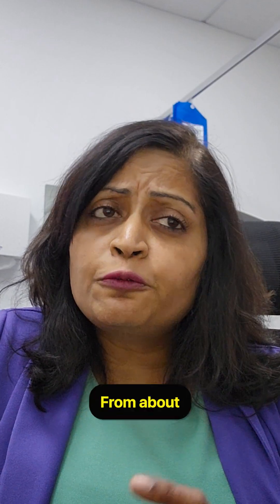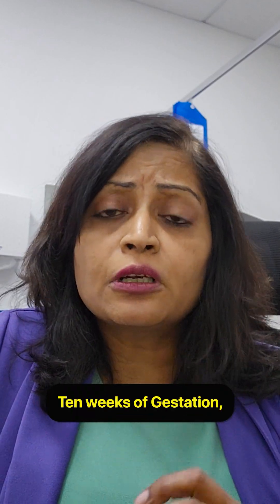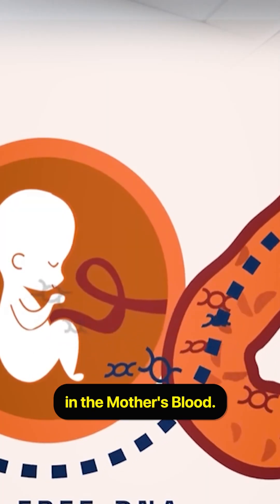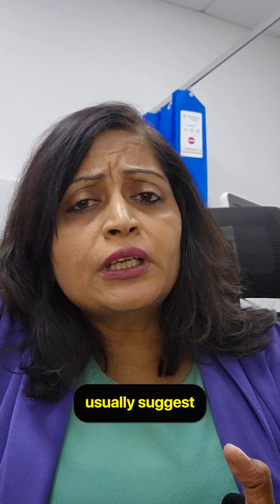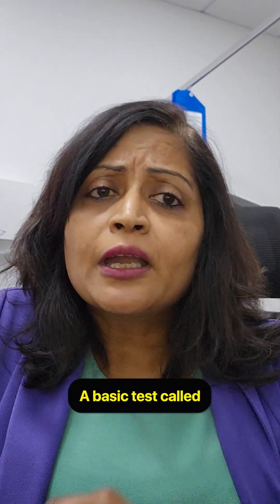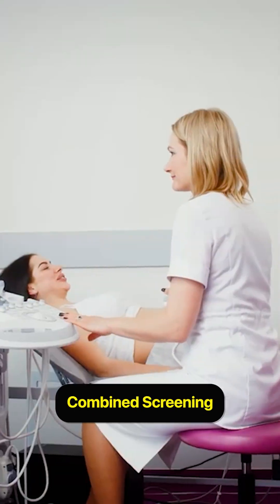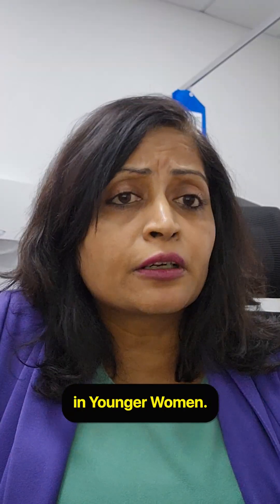NIPT in Pregnancy – What You Need to Know | Dr. Smitha Raghavan Explains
🎥 NIPT in Pregnancy – What You Need to Know 🤰✨
Expert gynaecologist in Dubai, Dr. Smitha Raghavan, explains...

Many expecting parents wonder what NIPT (Non-Invasive Prenatal Testing) really is and whether it is necessary during pregnancy. In this reel, Dr. Smitha Raghavan breaks it down—explaining how this safe blood test helps screen for chromosomal conditions in the baby. 💡🌸

While NIPT can provide valuable information, it is important to understand its purpose, timing, and limitations. Always consult your doctor to know if it’s the right test for you. 🌼

With regards,
Dr. Smitha Raghavan
Gynaecologist & Obstetrician